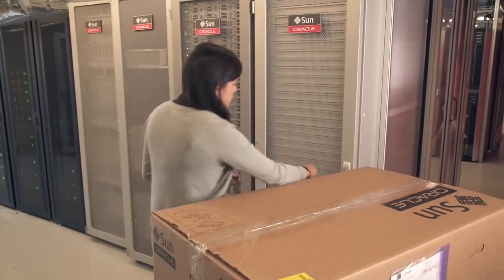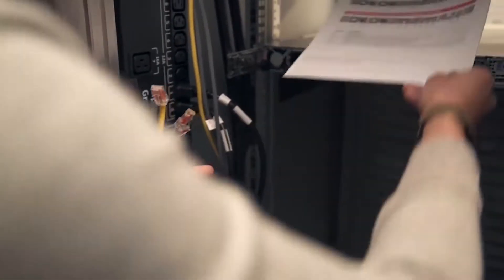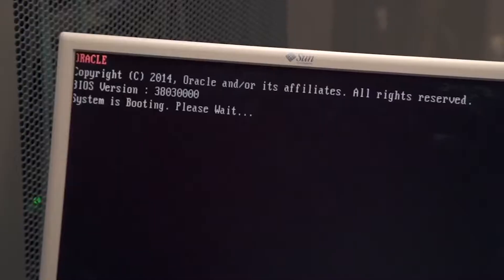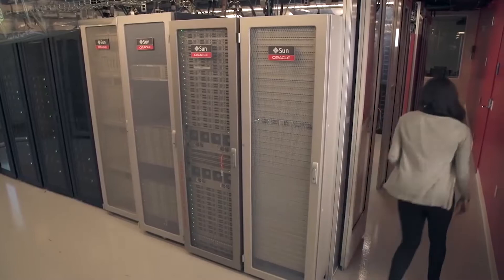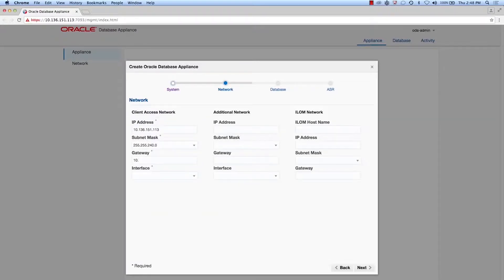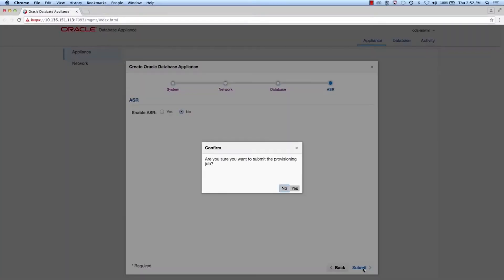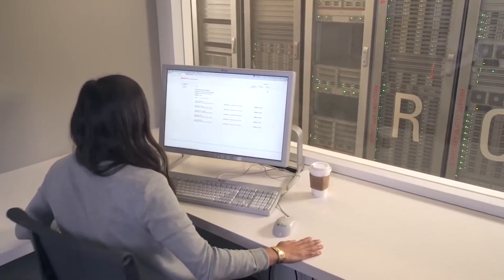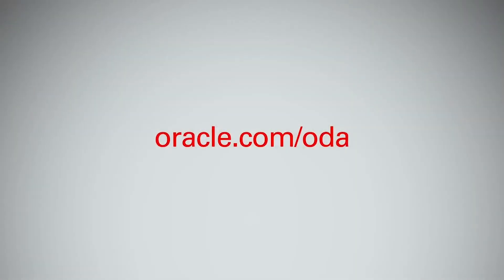Fast & Simple Oracle Database Appliance Installation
VST ECS (Thailand) Co., Ltd.